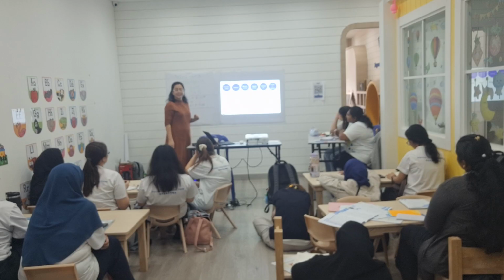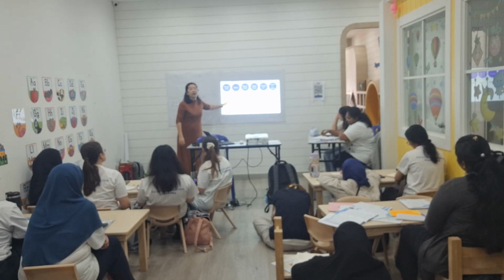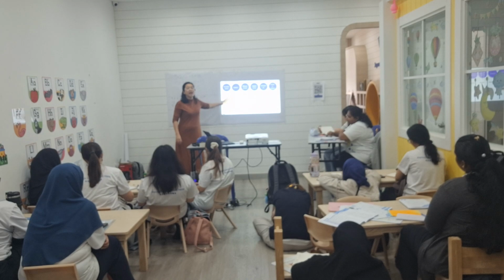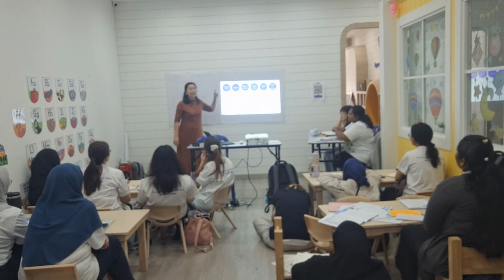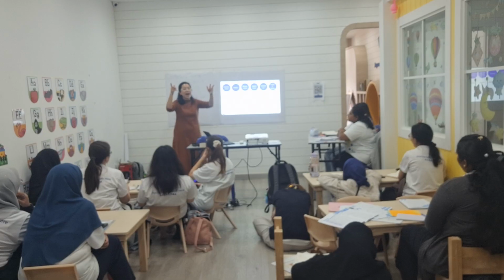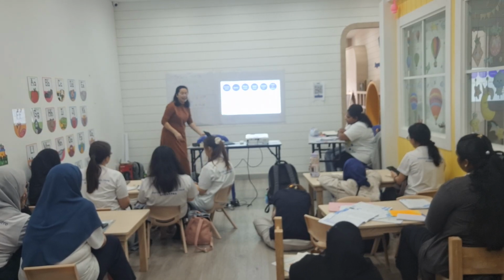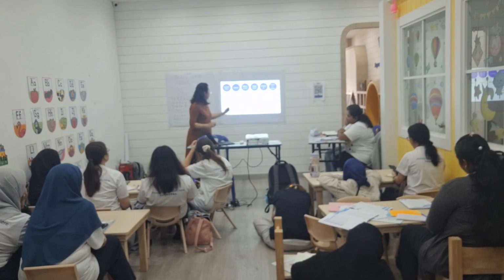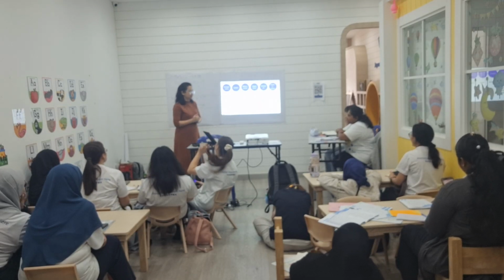Lee Wai Mun - Preschool Mathematic Syllabus Training (II)